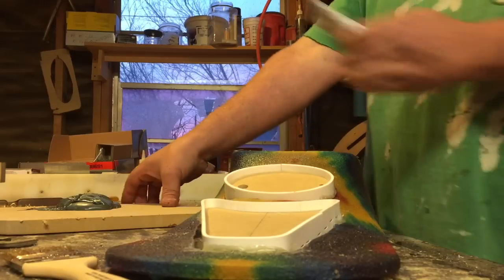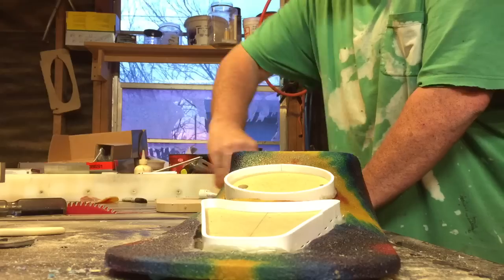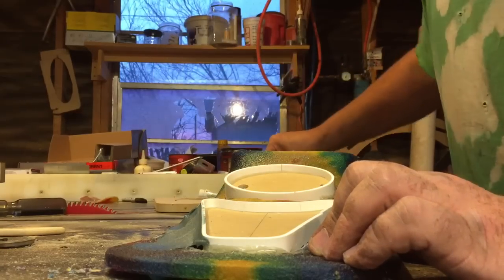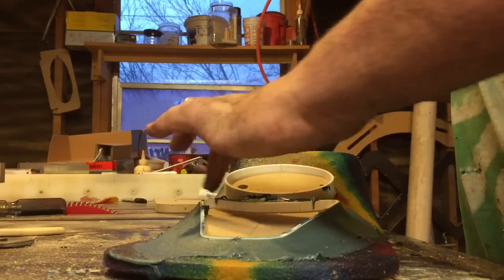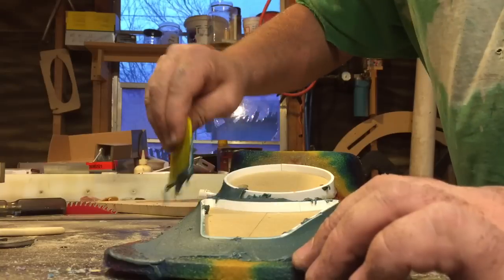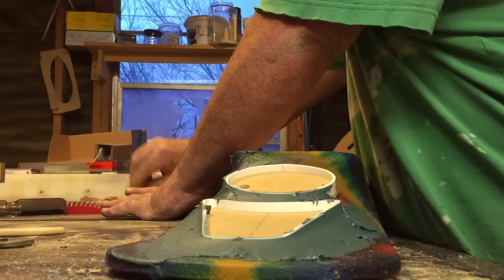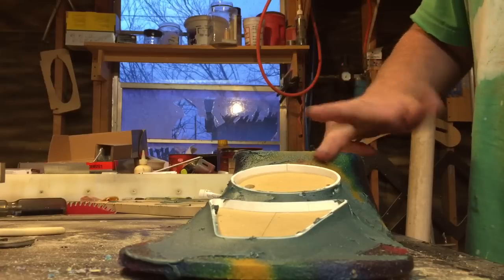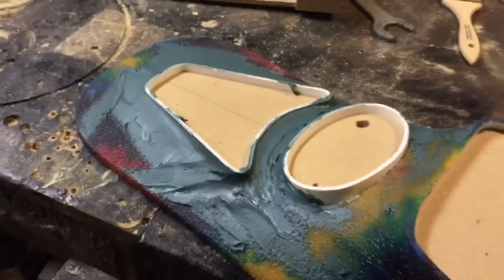Elco. Part?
Just a minute to play